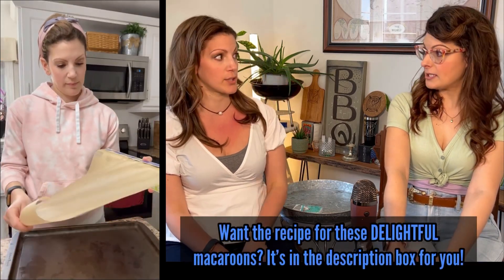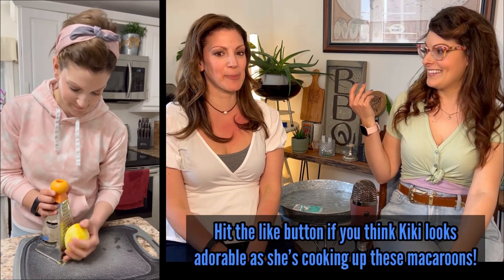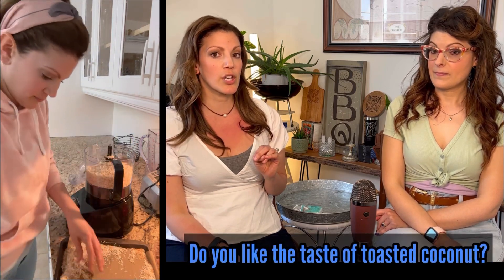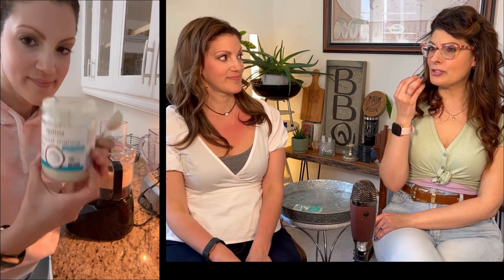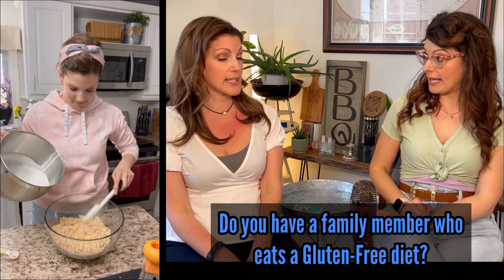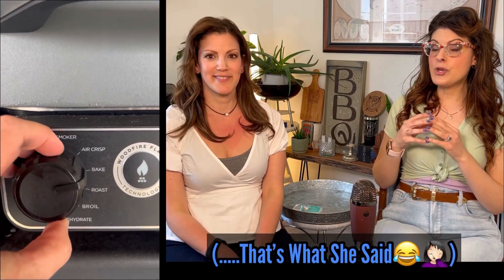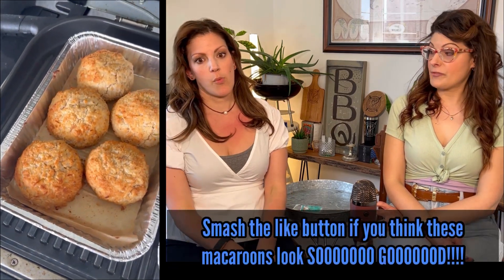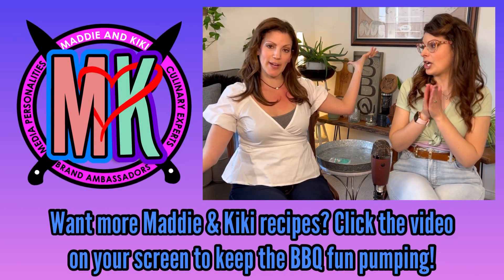Make these on the Ninja Woodfire Grill! Vegan Macaroons!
If you’re looking for the most DELICIOUS vegan macaroon recipe, this one is for you! Plus it’s made on the Ninja Woodfire Grill, but you could make this on any grill, or even in an oven! Maddie & Kiki, Canada’s Favourite Female Grill Masters, show you how to whip up some homemade aquafaba, and use it as the egg white replacement in this recipe. This recipe is free from dairy, eggs, and gluten, so even people with the most particular of diet lifestyles will appreciate you making these for them!

Did you know that you can support Maddie & Kiki's channel? Be like Will Plunk, KitKat, Hot Tommy, Rob G, and Brian L and join the Patreon club so you get access to our exclusive half hour show, Maddie & Kiki After Dark! Your support means sooooooo much to us and helps us grow the channel to bring you even more tasty content!

Vegan Lemon & Coconut Macaroons
Makes 10 large macaroons, or 20 small ones
Prep Time: 10 minutes
Grill Time: 20 minutes
Total Time: 30 minutes

Ingredients:
5 cups unsweetened shredded coconut, divided
2 tbsp coconut manna
1/2 cup aqua faba (liquid from a can of chick peas)
1/4 tsp cream of tartar
1/2 cup maple syrup
1 tsp vanilla extract
1/4 tsp almond extract
Zest of one lemon
1/2 tsp salt
4 tbsp arrowroot starch

Directions:
Line a cookie sheet with parchment paper. Preheat oven to 350 degrees F. Measure out 4 of the 5 cups of coconut, and spread on the parchment paper. Bake for 10 minutes, stirring often, until lightly toasted. Allow to cool slightly before adding to a food processor. Add the coconut manna. Process until it has broken down, and starts to clump together - about 5 minutes. Set aside. Whisk the aqua faba with the cream of tartar until stiff peaks form. Doing this with a mixer is WAY easier than by hand! :). Slowly drizzle in the maple syrup. Set aside. Add the coconut mixture to a large bowl, and add the extracts, lemon zest, salt and arrowroot starch. Add the remaining cup of untoasted shredded coconut, and the aqua faba mixture. Stir to combine. Use a 1/4 cup measuring cup (for large macaroons) and spoon the mixture onto a parchment lined baking tray. Preheat Ninja to the BAKE function. Bake macaroons for 19-20 minutes, until golden on the outside. Allow to cool for 2-3 minutes before transferring to a wire rack to cool completely.